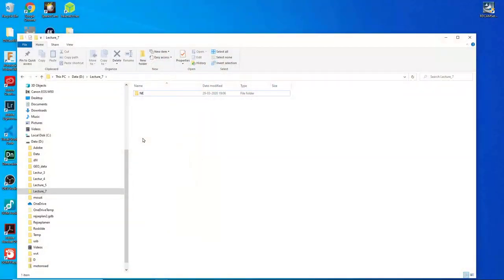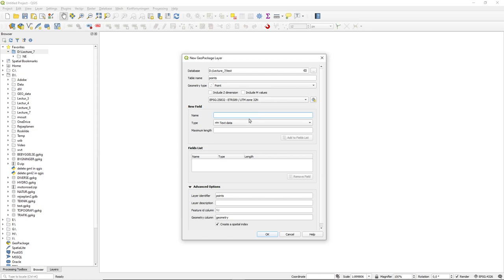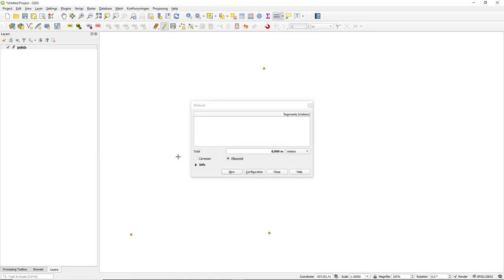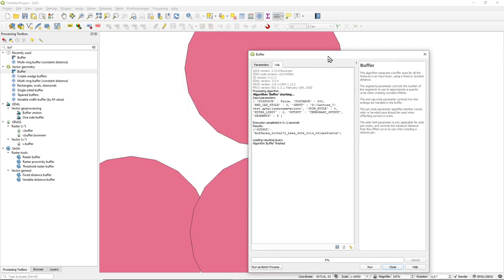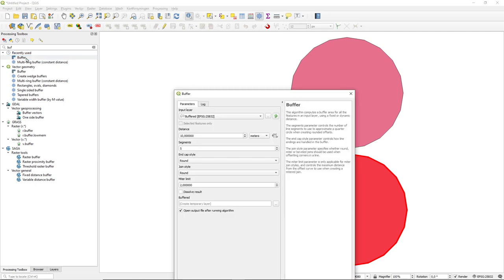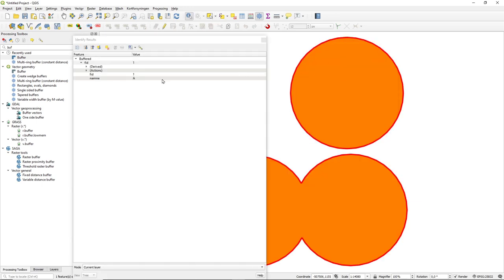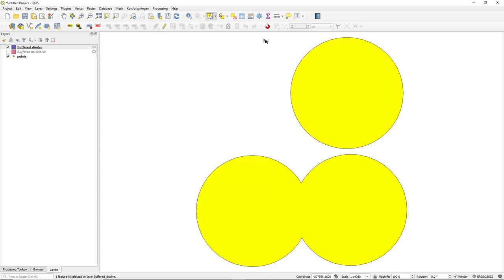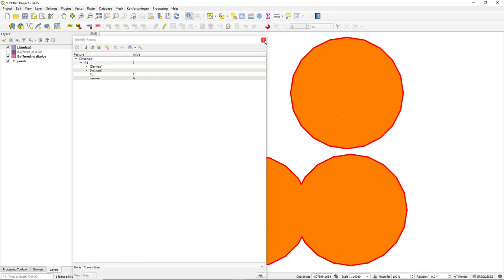Introduction to the buffer tool in QGIS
In this video I present the basic operations of the buffer tool in QGIS including the meaning od segments and dissolve